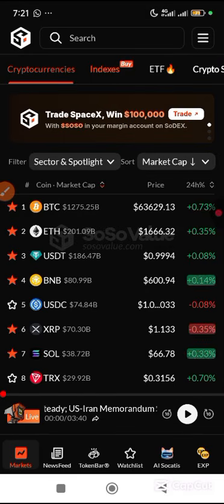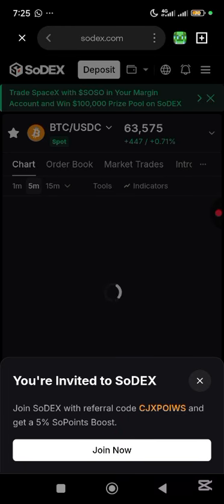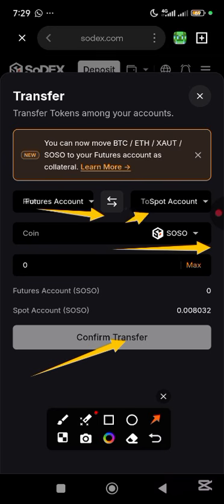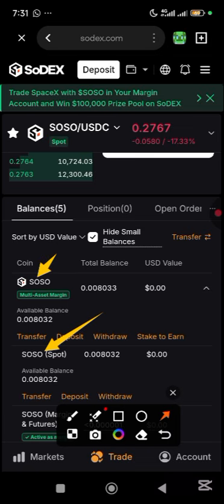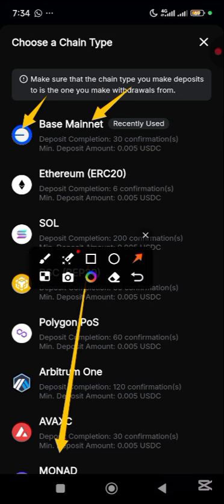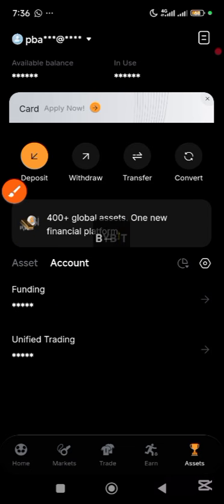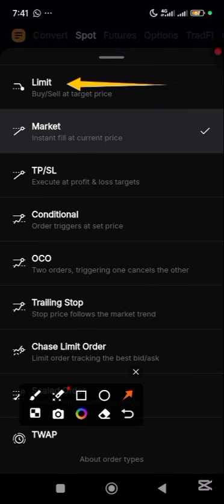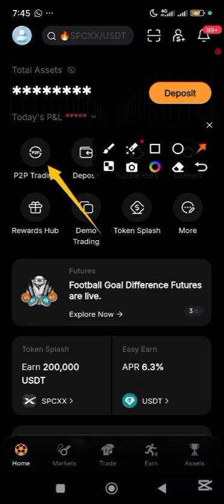How to Claim, Trade & Sell Your $SOSO S2 Airdrop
CJXPOIWS

LIFE ONLY FAVOURS THOSE WHO TAKE ACTION! 🤝